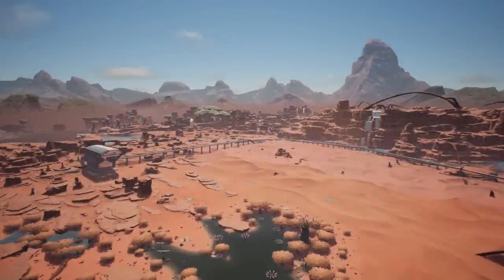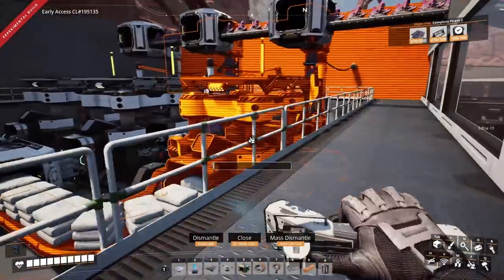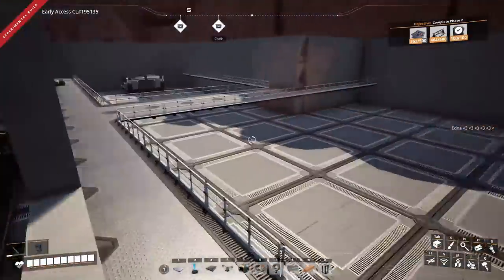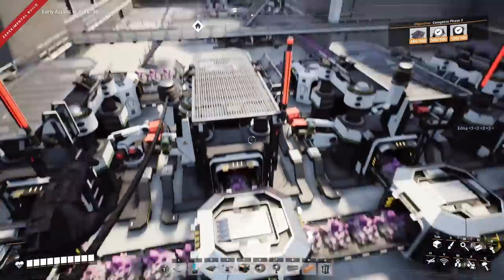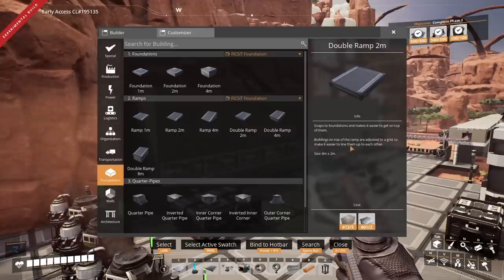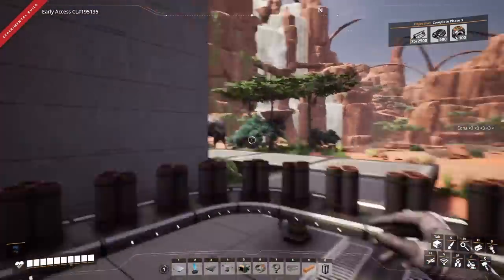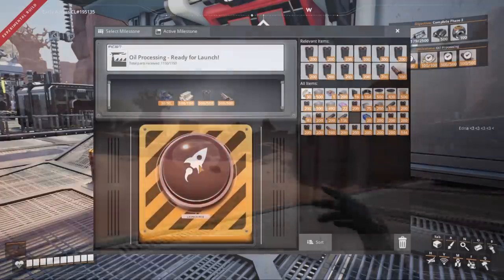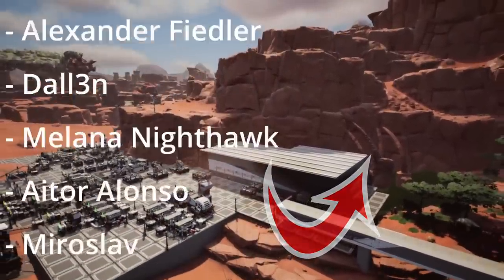The Silica Factory Satisfactory Update 6 Lets Play Ep.06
It's our sixth episode of out Satisfactory lets play for Update 6.
Today we're looking at the quartz and silica factory, before heading on to working on our oil refinery.

If you want to see my whole process, you can join my livestreams on twitch or watch my vods on my new channel!

Lets Socialise!

Live Content Schedule: (BST - August - 2022)
► Mon: 6pm Twitch
► Tue: -
► Wed: 6pm Twitch
► Thu: -
► Fri: -
► Sat: 6pm Twitch
► Sun: -

About: Satisfactory